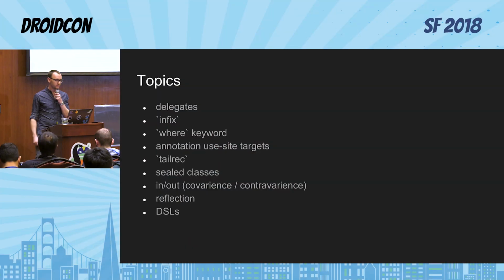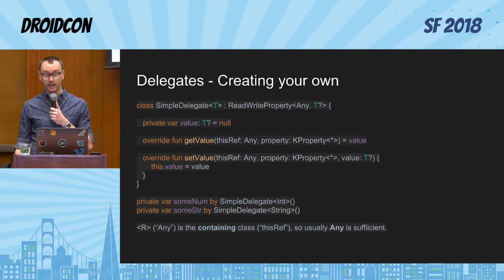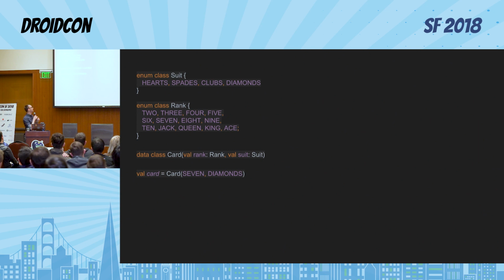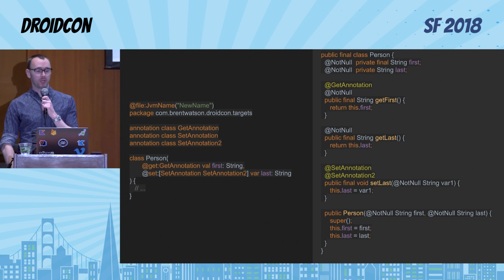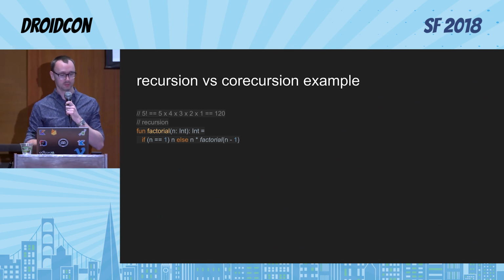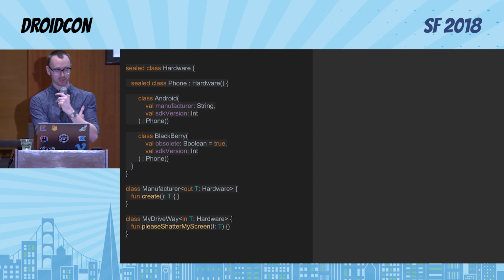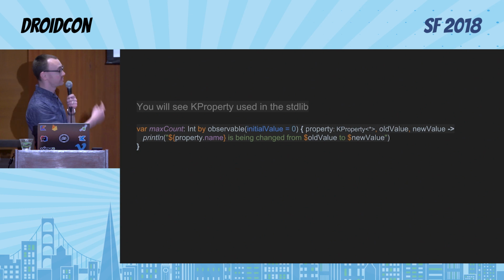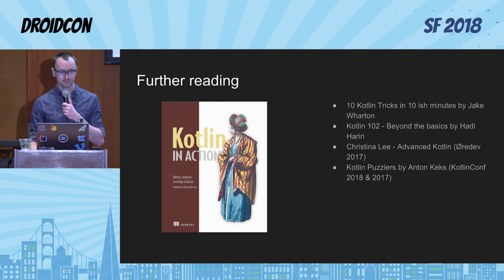droidcon SF 2018 - Advanced Kotlin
Brent Watson

Advanced Kotlin

If you want to up your Kotlin game, come check out some advanced language features. Some of the things we'll cover are: delegates, covariance/contravariance, tailrec, sealed classes, kotlin's reflection API, coroutines, and more.